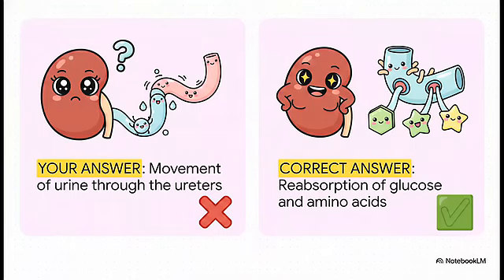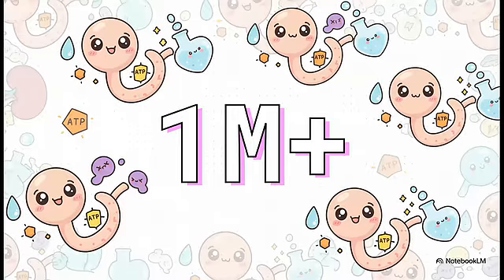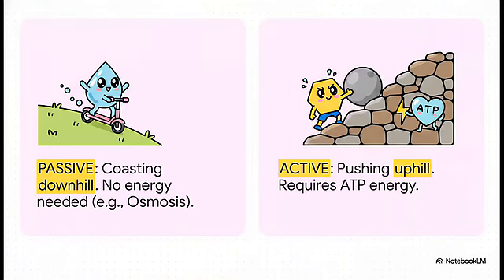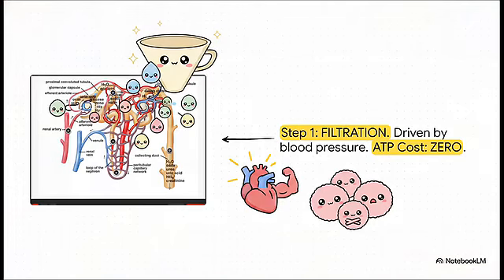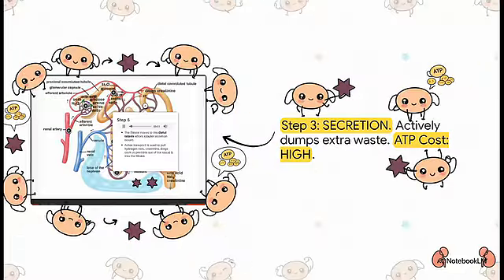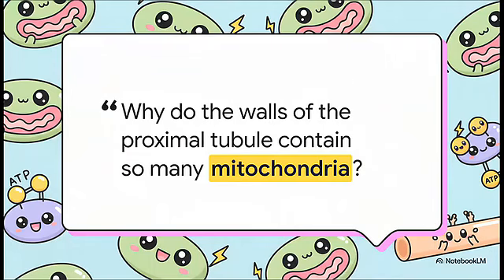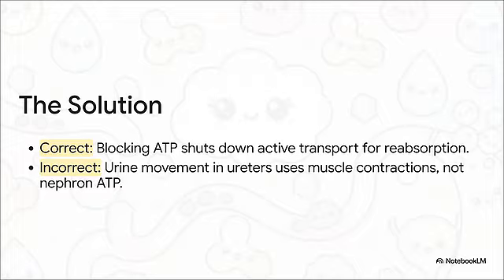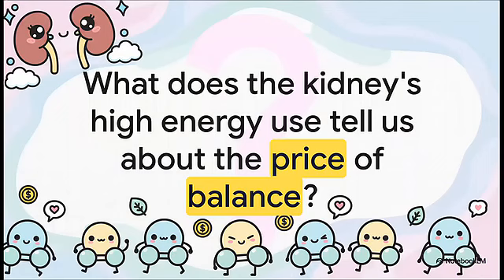The ATP usage in Kidneys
For active transport